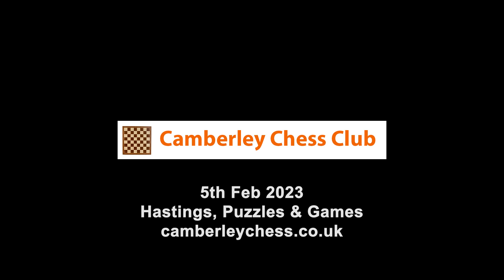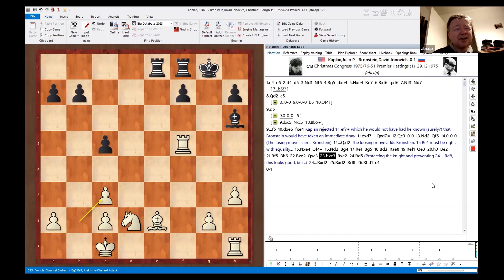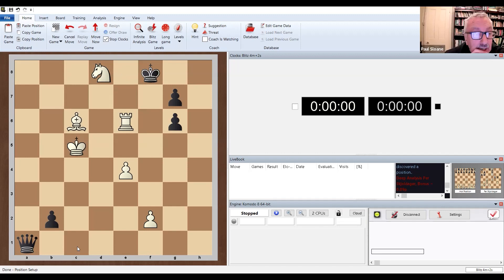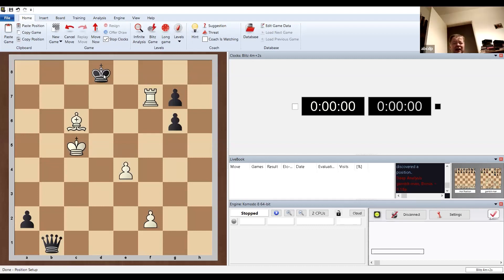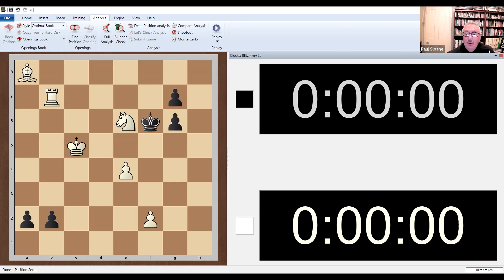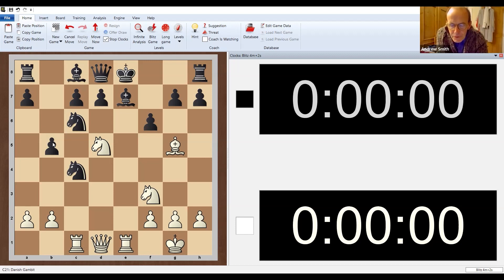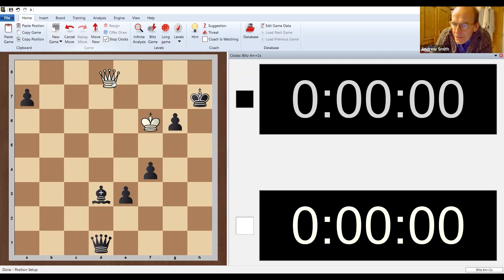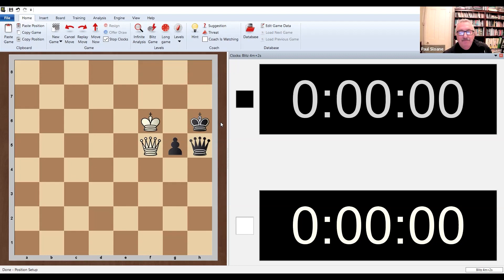20230205 Hastings Puzzles Games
Informal Camberley Chess Club zoom meeting where members show some games and puzzles. Camberley Chess Club meets online and Over The Board.